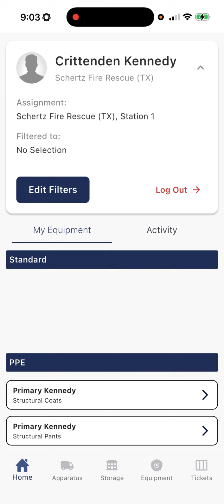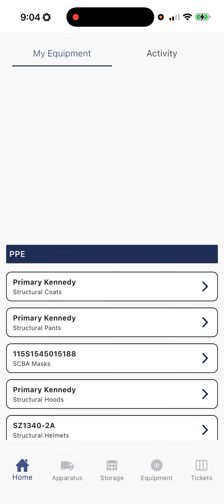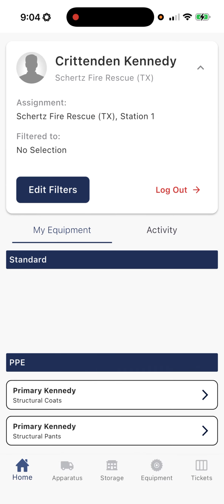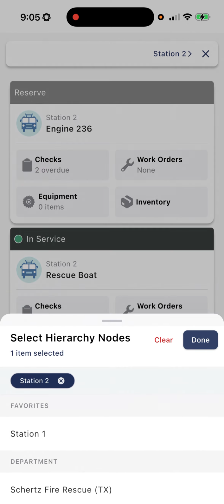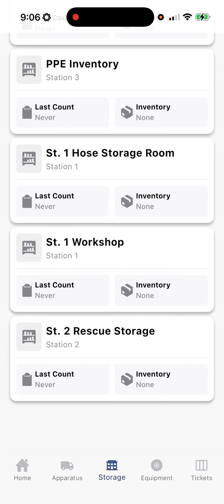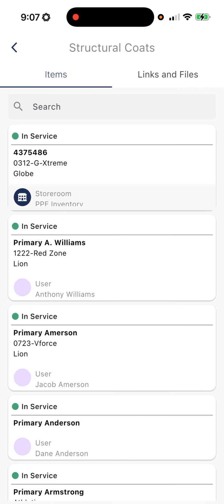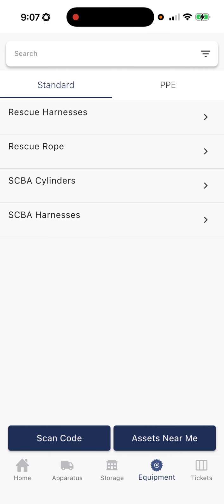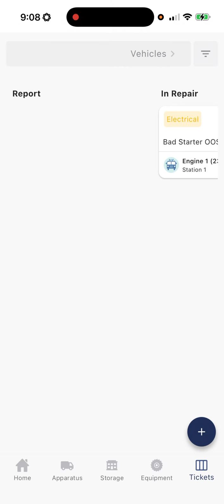App Overview Vector Check It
Overview of App